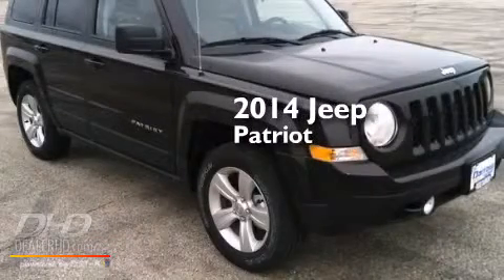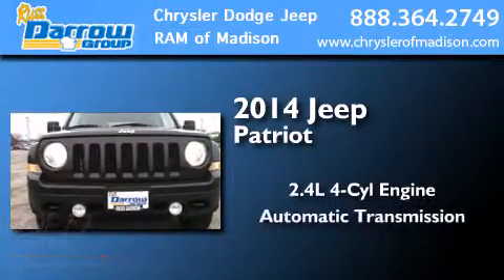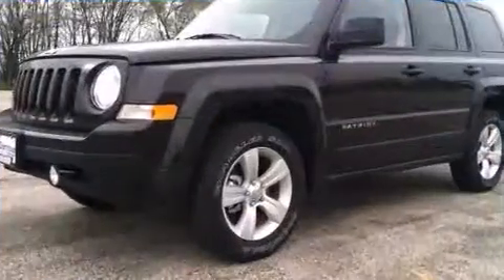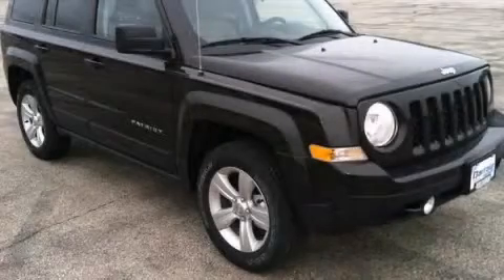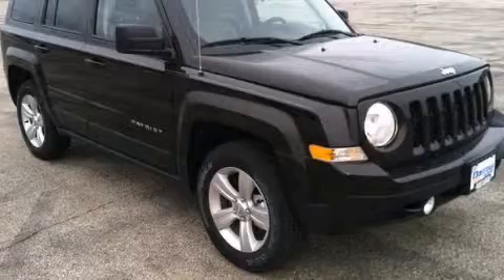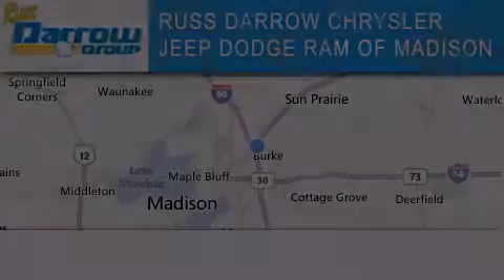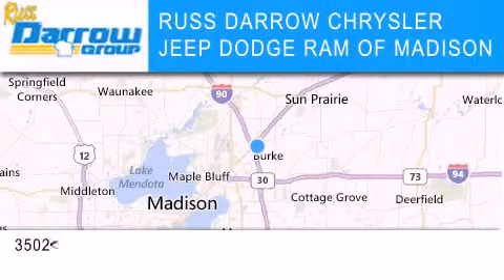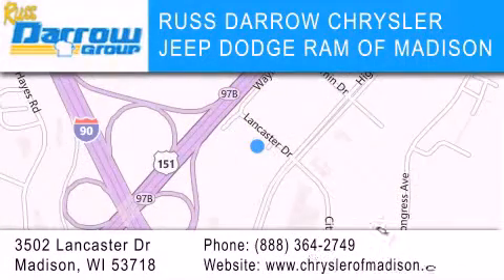2014 Jeep Patriot Madison WI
We've been honored to serve the Madison WI area , we promise that your experience at our dealership will exceed your expectations ! Year : 2014 Make : Jeep Model : Patriot Engine : 2.4 L Trans . : Automatic Exterior : Rugged Brown Pearlcoat Miles : 15 Stock : J14275 Russ Darrow CJDR of Madison Lancaster Dr. Madison , WI 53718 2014 Jeep Patriot Madison WI